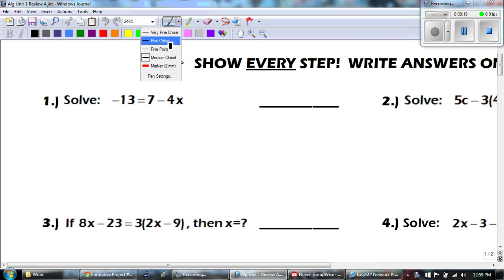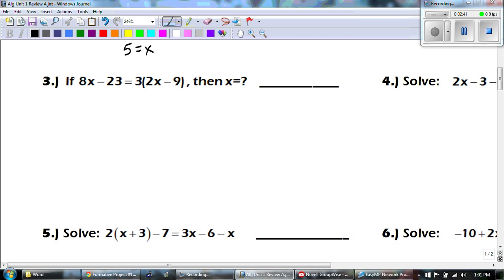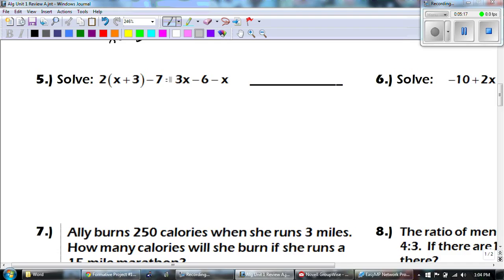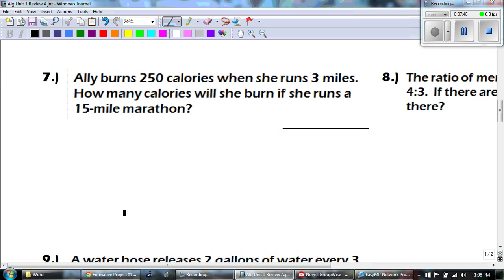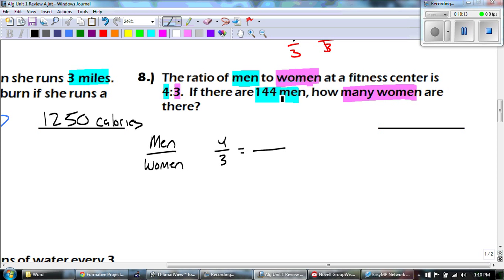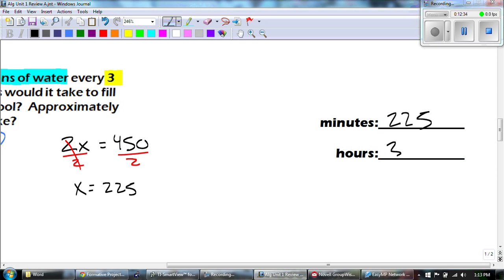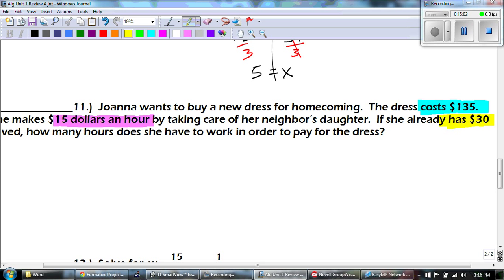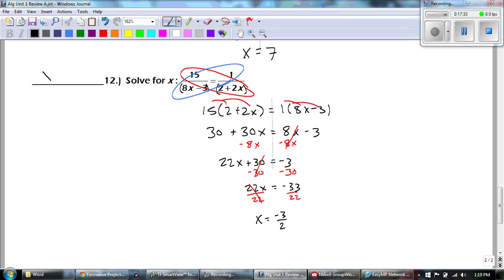AT Algebra Unit 1 Review A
ATHS Algebra Unit 1 Review A